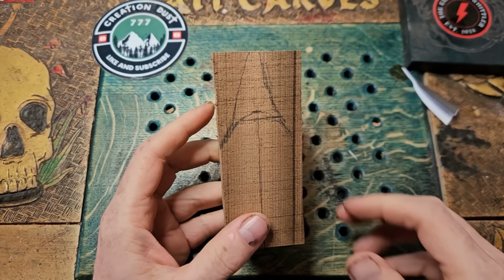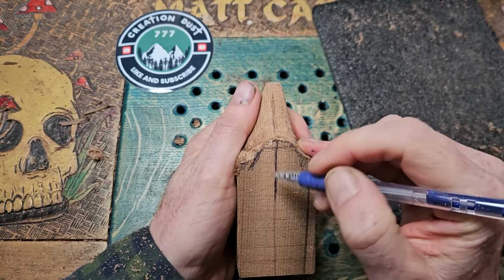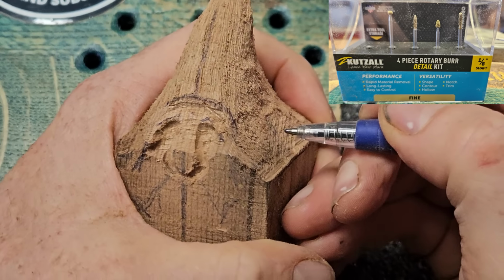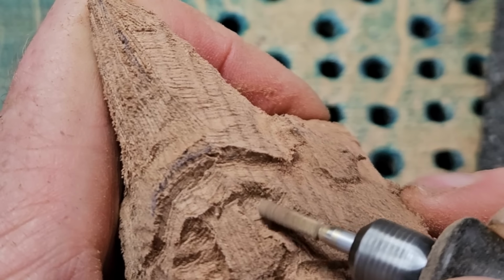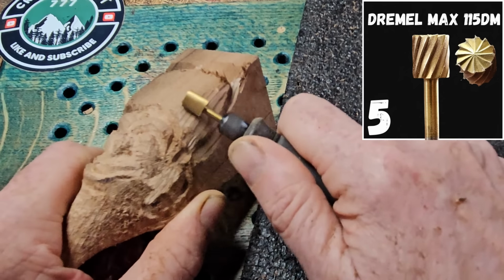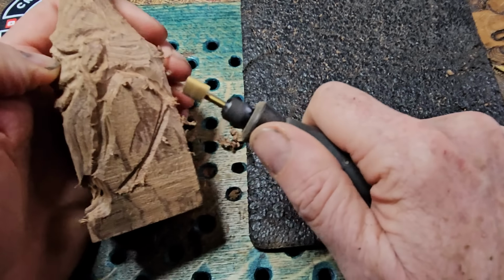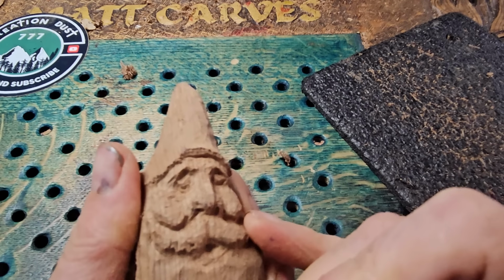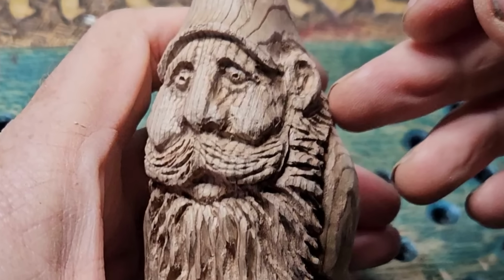What Happens When You Give a Gnome Ears?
Watch as we carve a gnome with a Dremel 4000 and add some ears to see what happens!

MY FAVORITE KUTZALL BURRS

1      1/8th Kutzall Extreme (very course ) flame burr. Product Code:   FLX-14-EC

2      1/8th Kutzall fine taper burr Product Code:   T-18-EG

3      1/8th  Smallest fine sphere burr Product Code:  S-14-EG

MY FAVORITE DREMEL BURRS - you may be able to buy at your local hardware store.

4 Dremel 7103 Shank 1/8 Inch Diamond Wheel Point

5      Dremel MAX High Performance Carving Bit (115DM) 2 Titanium Coated High-performance Bits for Carving

MY FAVORITE DIAMOND BURRS

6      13 Pcs 2.35mm Shank T Shape Head Diamond Grinding Burr Drill Bits Sets for Dremel Rotary Tools

7     Luo ke Bowl Shape Diamond Grinding Burr Fits For Rotary Tool Includes Dremel With 2.35mm Shank (Pack of 12)

8 Diamond burrs from mastercarver.com (not an affilate link)

9       POLIWELL 191 PCS 1 Inch Sanding Discs Hook and Loop 60 to 10000 Wet Dry Sandpaper with 1/8" Shank

10 Luo ke 7 Pcs Diamond Cutting Burr, 1/8'' Shank

11 Luo ke 13 Pcs Trumpet Shape Diamond Burr - 3/32

12 Mini 1” Detail Sanding mop bits, for a Rotary Tool. Wood Sanding 120 GRIT or 220 GRIT